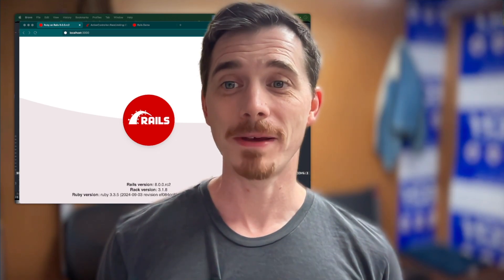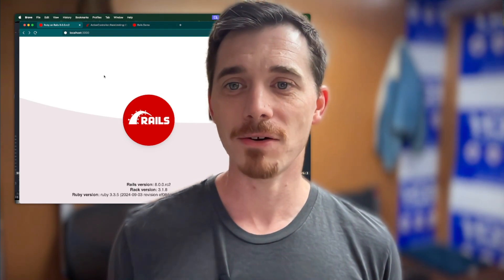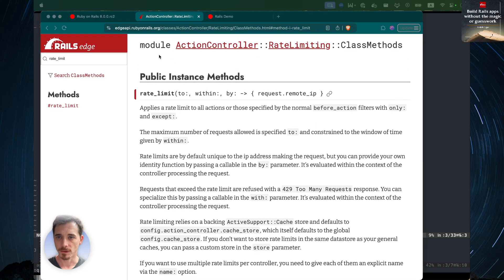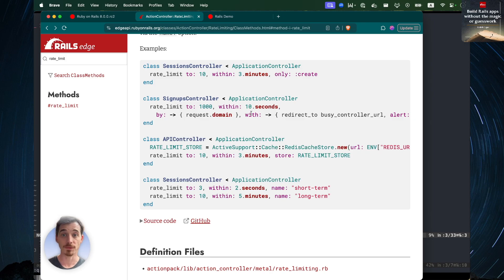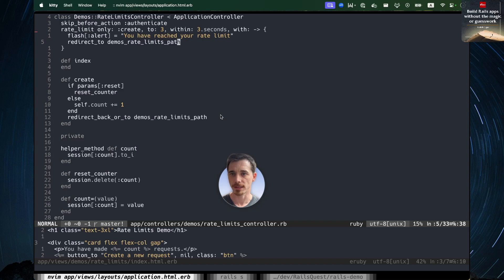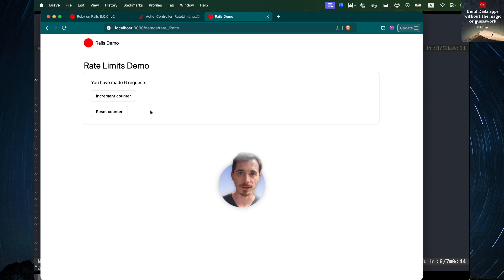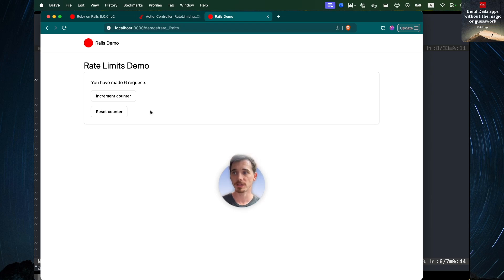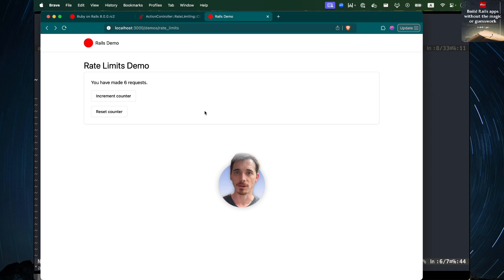Rails 8 Secret: Built in Rate Limiting in Seconds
In this episode, we're diving into one of Rails 8's most underrated yet powerful new features - built-in rate limiting! 🚀 If you've ever worried about API abuse, scrapers, or managing scarce resources like OpenAI tokens, this video is going to make your day.

We'll explore how Rails 8 has revolutionized rate limiting by dropping the need for external caching databases like Redis or Memcached. That's right - it now works right out of the box with SQLite! Perfect for solo developers and small teams who want robust protection without the extra infrastructure.
Together, we'll walk through a practical demo (code available on my GitHub!) that shows just how simple it is to implement rate limiting in your Rails app.
Watch as we build a basic counter application that demonstrates this powerful feature in action. With just a few lines of code, we'll create intelligent limits that protect our app while keeping legitimate users happy.

Whether you're building an AI wrapper, protecting against scrapers, or just want to ensure your app's resources are used responsibly, this new Rails 8 feature has got your back. We'll discuss real-world use cases and explore how this simple addition can save you both headaches and money!